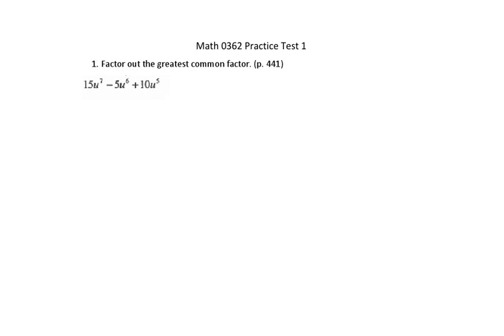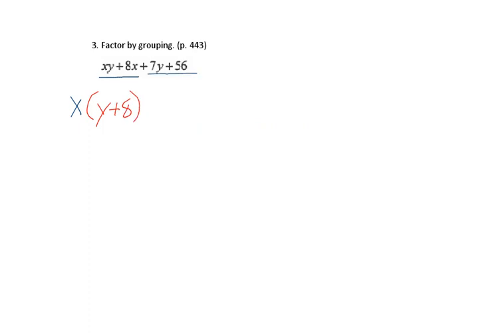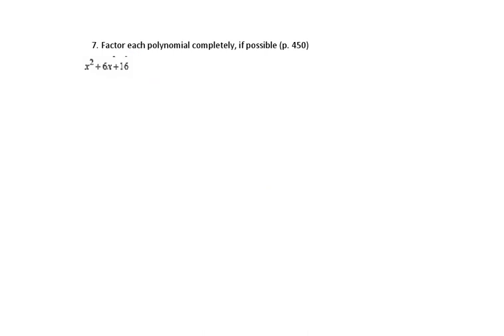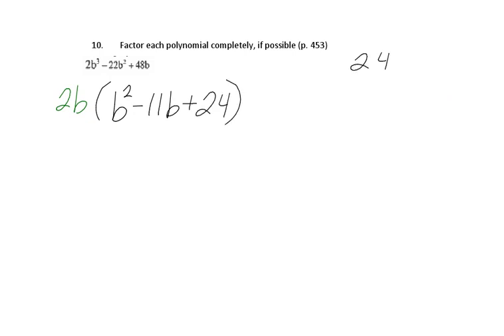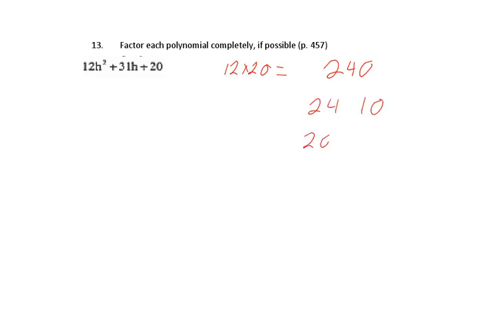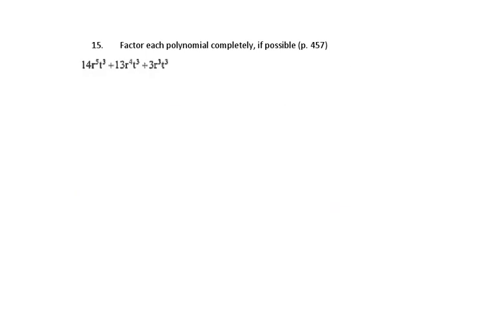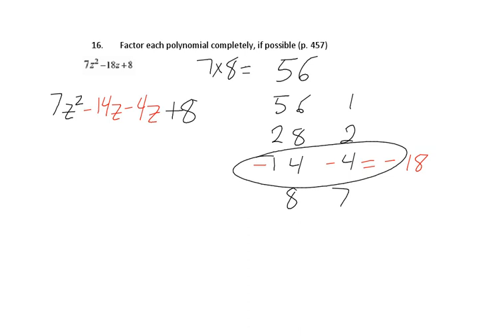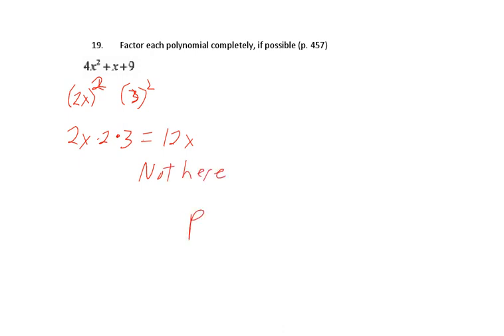Official Math 0362 pt1b q1 q19